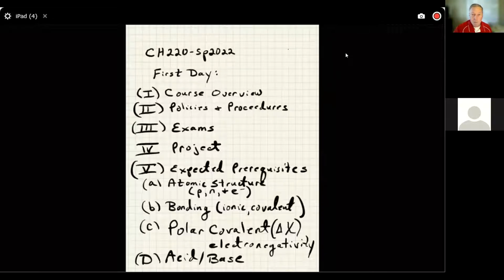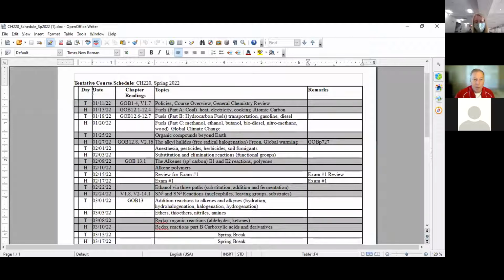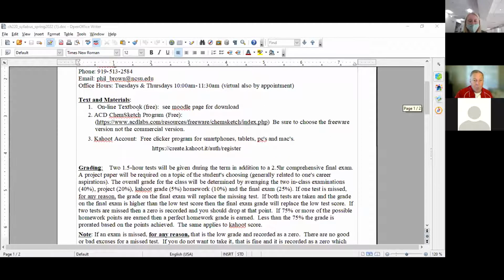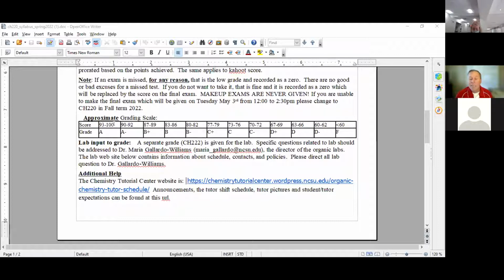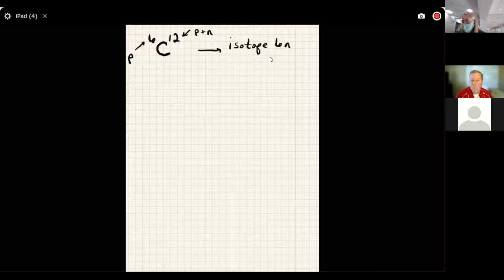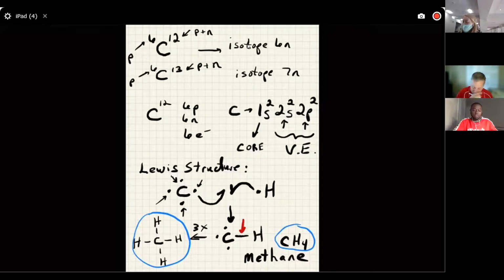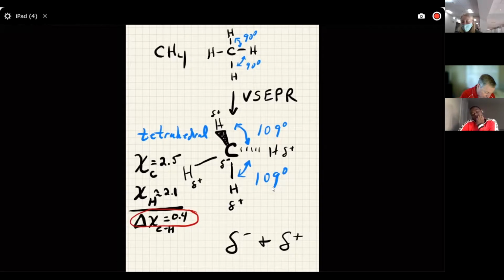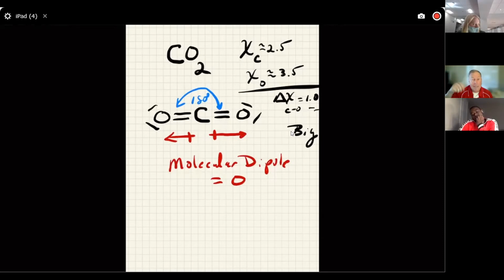CH220(01_11_2022)